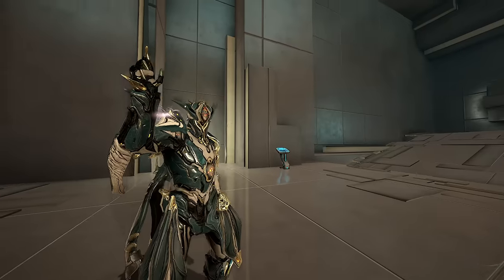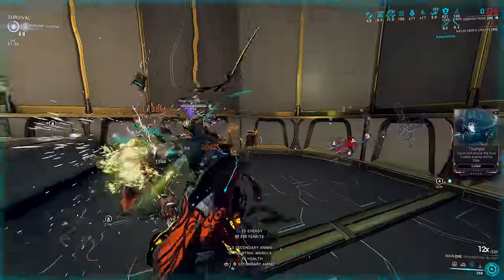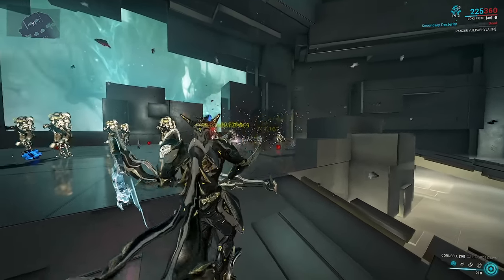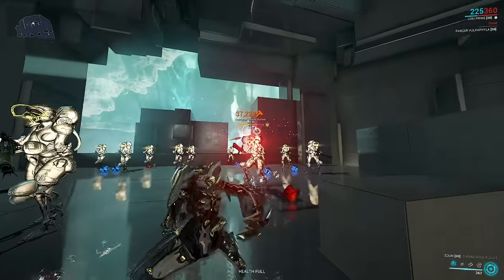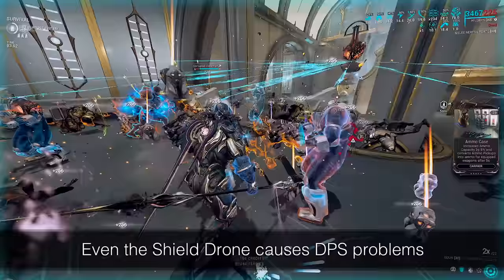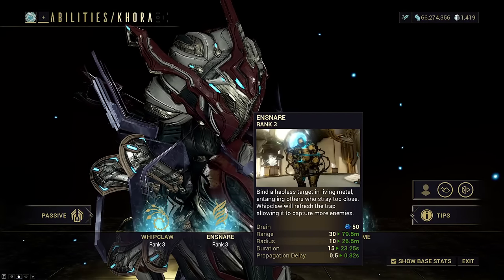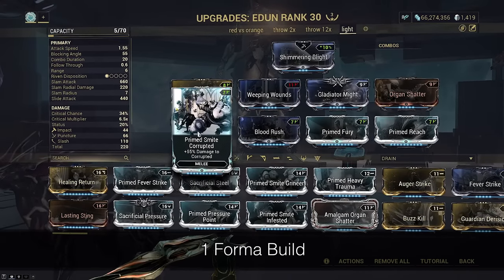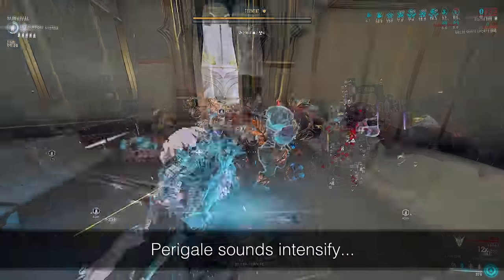Warframe | EDUN: It’s Just A Polearm. | Duviri Paradox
Duviri Paradox has brought new gear.
And with it comes new Drifter Melee.
Redeeming them in Teshin's cave also gives Blueprints for Warframe use.
But what is different about Edun?

0:00 Intro & Context
0:20 Edun as a Drifter Melee
0:38 Drifter Melee Comparisons
0:58 Why Are Polearms Good
1:27 Edun vs Guandao Prime
2:05 Edun Gimmick
2:27 A Bunch of Edun Tips
3:05 Edun Throw Mechanics & Bug
4:19 Combo Wipe Bug
5:18 Yes, Losing Stacks

EDUN
5:39 Throw 2x Combo Build 01 | Full Armor Strip
6:35 Build 01 How To Use
6:55 Throw 12x Combo Build 02 | Corrosive
7:17 90% Heavy Efficiency
7:44 Focus Schools
8:00 Headshot
8:19 Light Spam Slash Build 03
8:50 Carnis Mandible

9:11 Summary & Limitations
9:50 Weaker than Corufell, Gunblades, Contagion
10:00 Conclusion

Drifter Melees are obtained from Teshin's Cave. On the far side by the test dummy, if you turn around, you see all 4 Drifter melees on the far wall. They cost 50 Pathos Clamps each, or 250 platinum. Pathos clamps come from killing the Orowyrm; 10 per kill on Star Chart, 15 on Steel Path. Redeeming these melees immediately unlocks them for Drifter use, but only provides a blueprint for Warframe use that still needs to be crafted in the foundry using Duviri's open world resources.

Cheers!